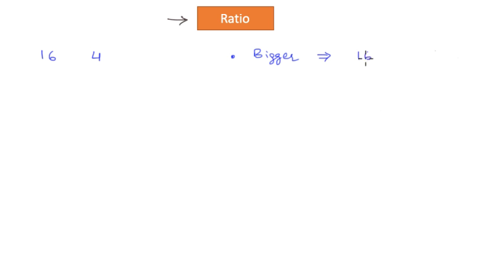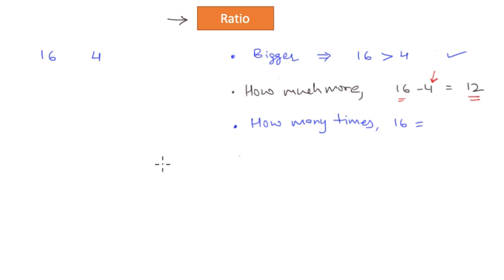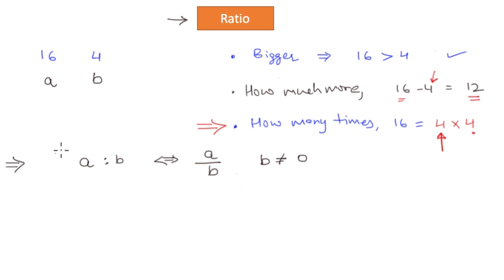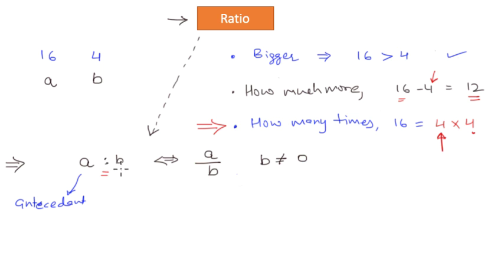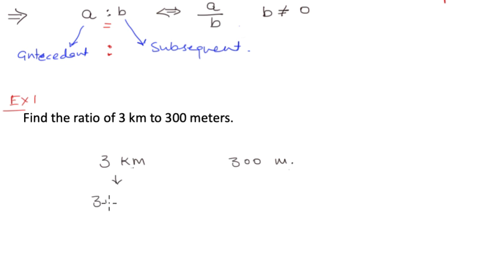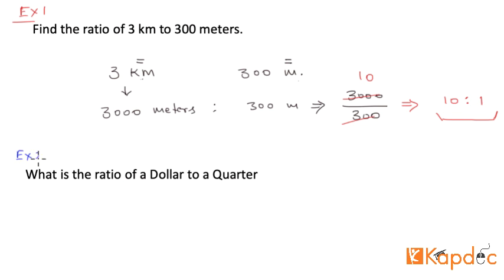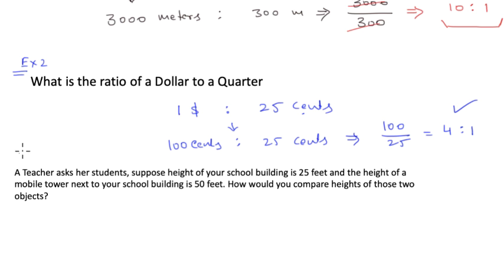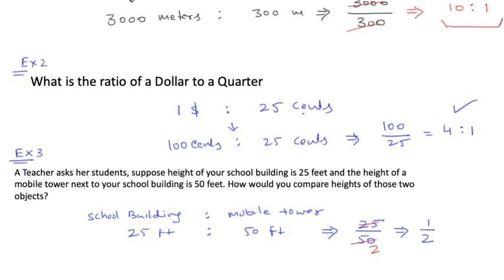Ratio and Proportion Introduction | Class7maths | KAPDEC